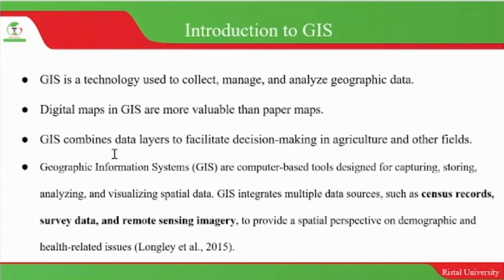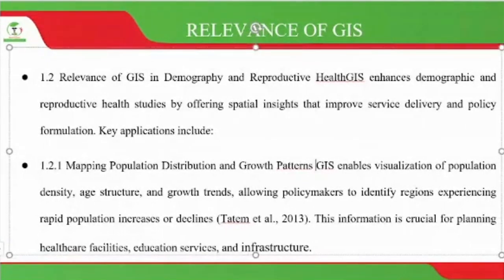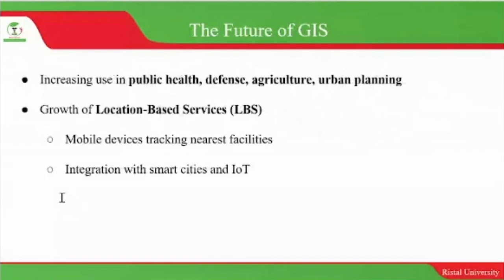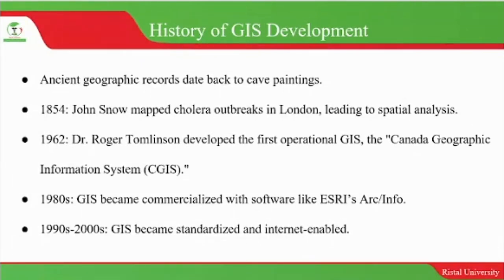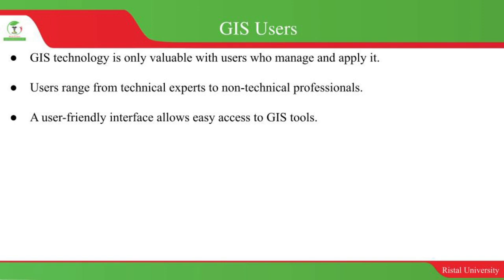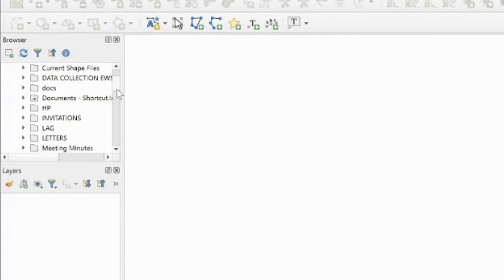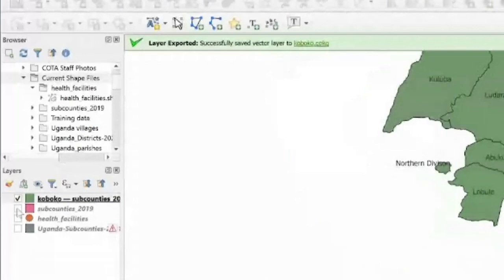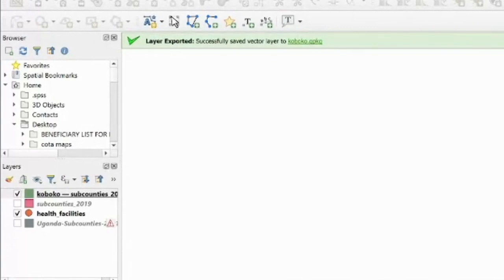Introduction To GIS